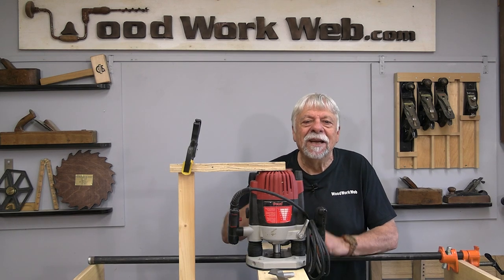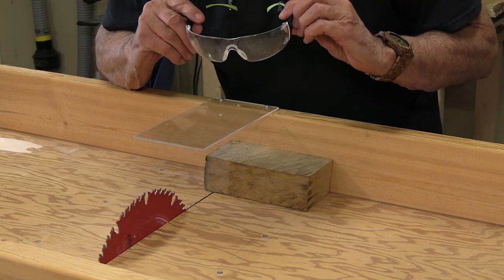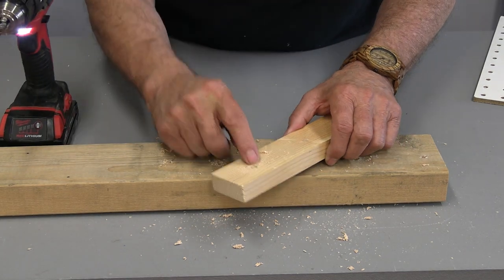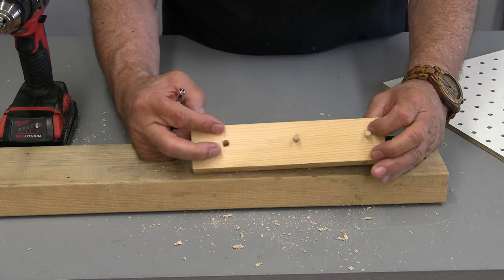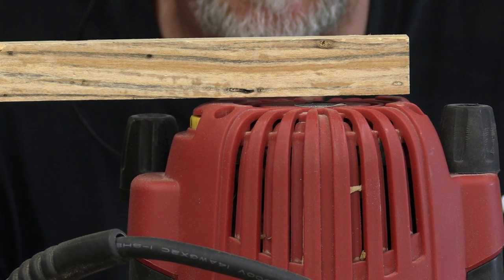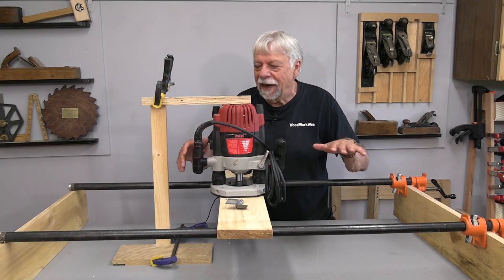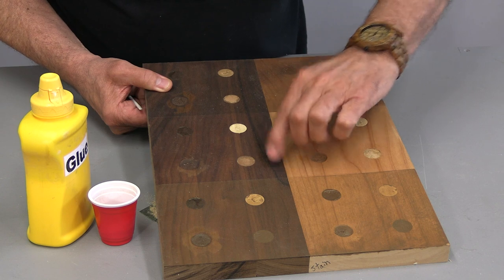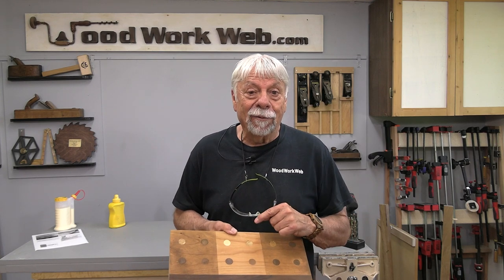Bad Ideas In the Workshop Episode 7 / Workshop Fails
Many woodworkers after years and years of woodworking can spot either things that don't work or things that have the potential to go wrong in the workshop, often, like me, because they have either tried them or something similar, like the Plexiglas shield that could be used to cover a crosscut sled on a table saw, (which has the potential to be unsafe) or like using pipe clamps as the base for a slab flattening jig (pipe clamps can and do bend), something simple like a DIY doweling jig, which wears out quickly or shops made wood filler which is not a great choice if you plan to stain or dye the wood.
Just a few of the woodworking techniques for shop safety that others can learn from those of us who have worked with these things in the past. Woodworking safety rules are good to follow so you don't bad day at work.

Read Full Article on Bad Ideas In the Workshop Episode 7